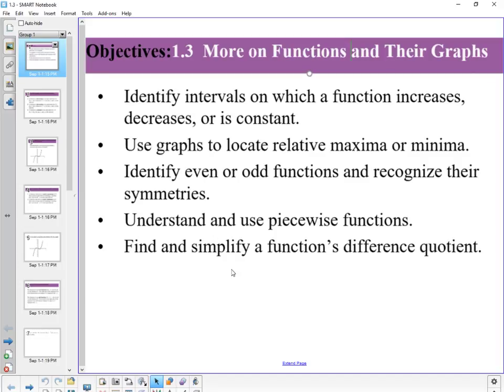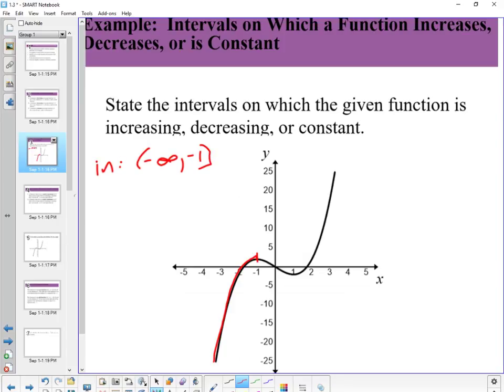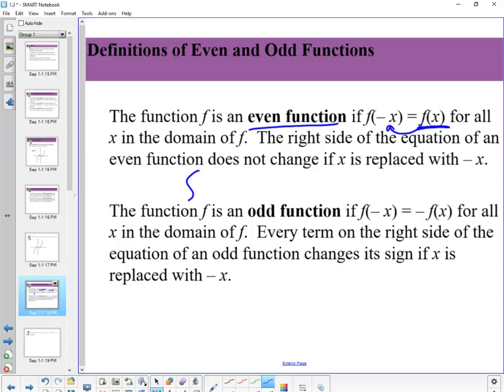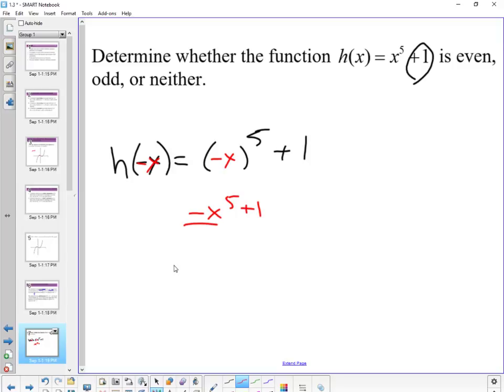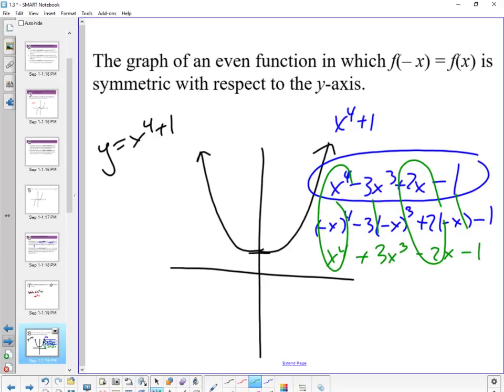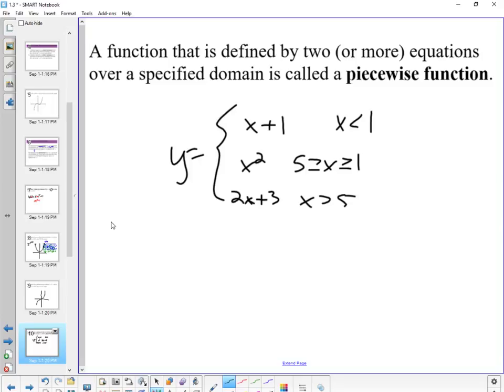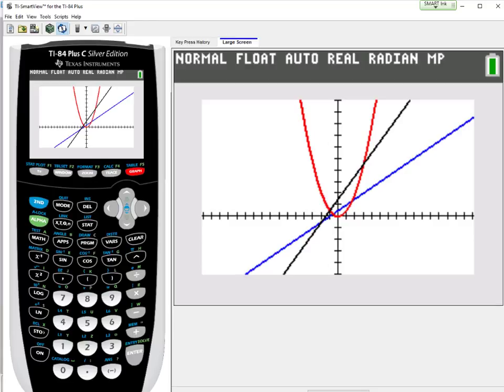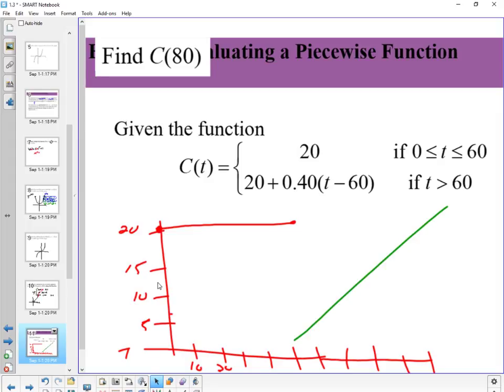9/5/18 1.3 more on functions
h-algIII